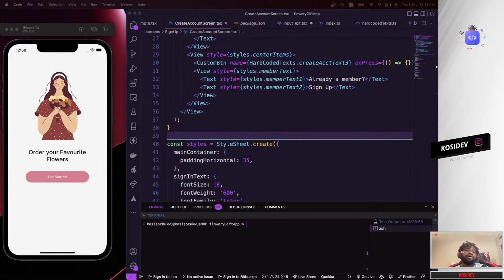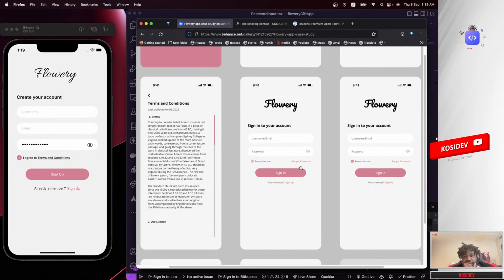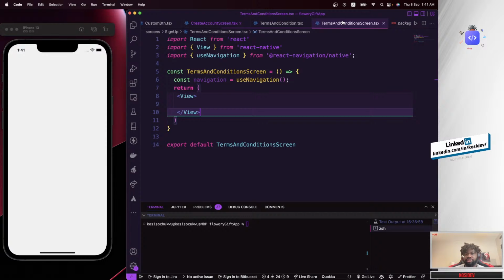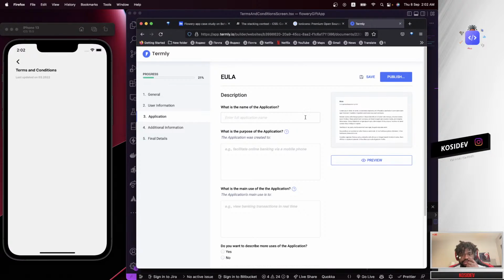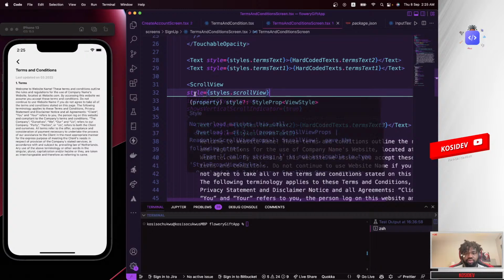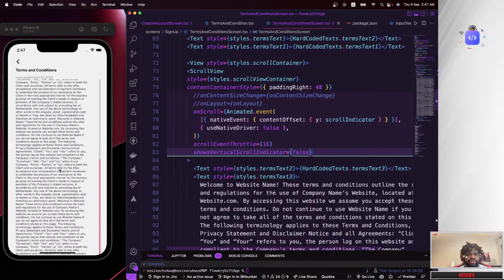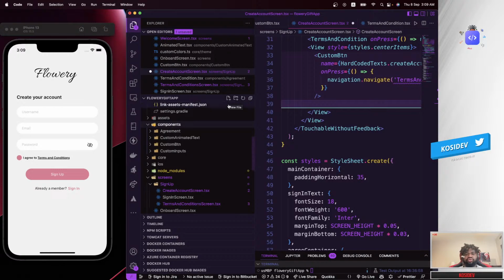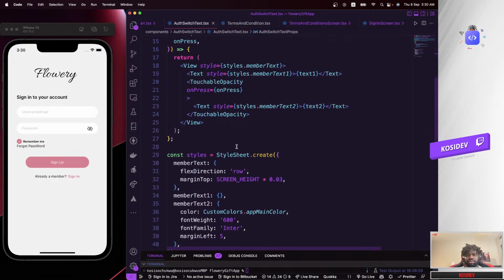Add Create Account Page| React Native tutorial app| Flowery Gift App| Episode 3